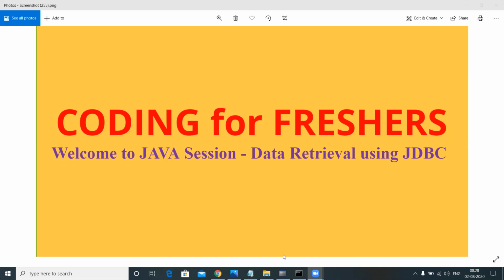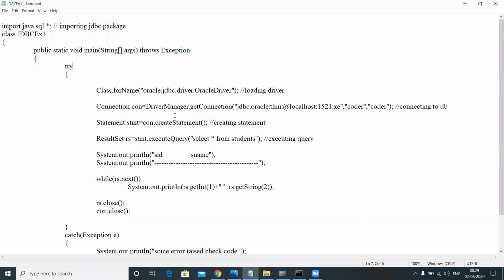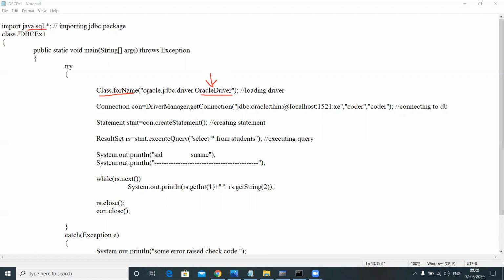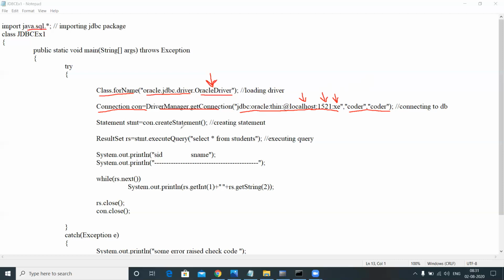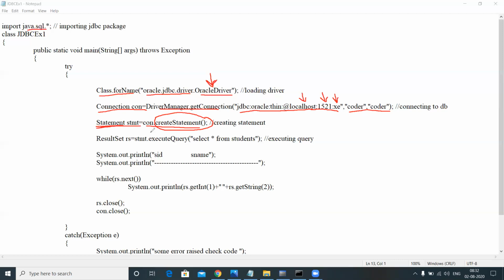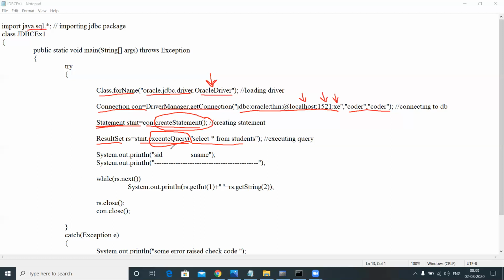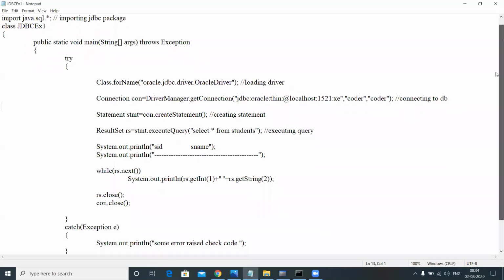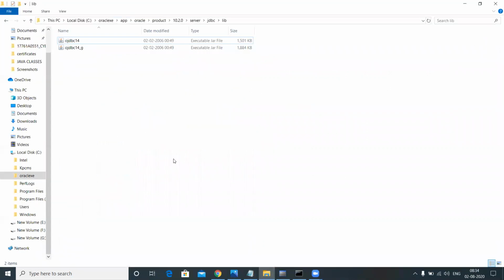JDBC - Retrieve Data from Table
JDBC code to retrieve data
data retrieval JDBC example